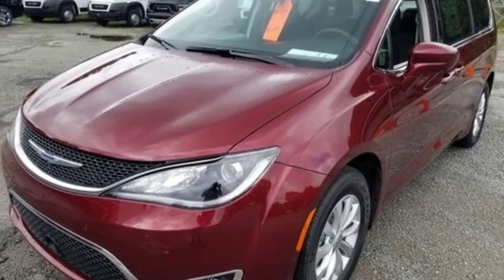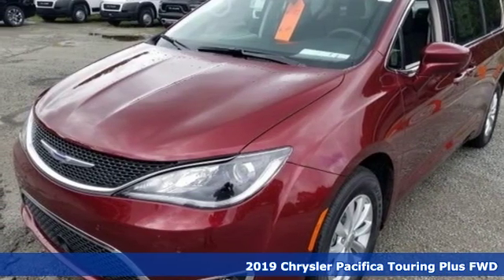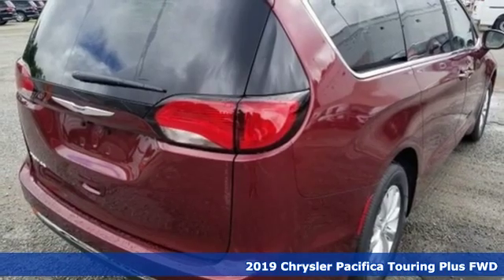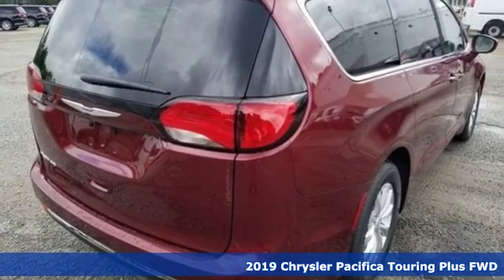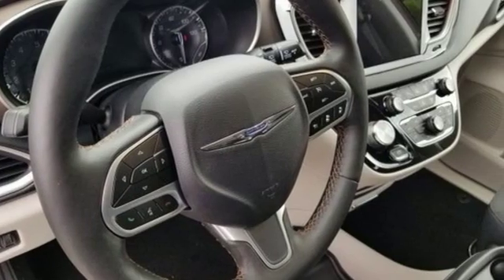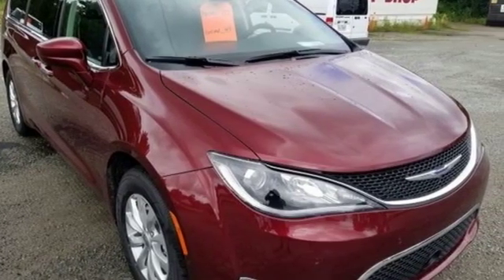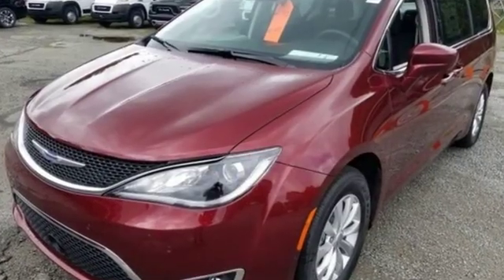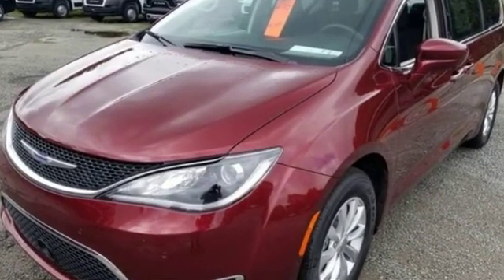New 2019 Chrysler Pacifica Virginia Beach VA Norfolk, VA #18197086 - SOLD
Year: 2019
Make: Chrysler
Model: Pacifica
Trim: Touring Plus
Engine: 3.6L V6 24V VVT
Transmission: 9-Speed 948TE Automatic
Color: Red
Interior: Black/Alloy
Stock #: 18197086
VIN: 2C4RC1FG1KR714995
Advanced SafetyTec Group (360 Surround View Camera System, 7" Full Color TFT Display, Acoustic Windshield, Adaptive Cruise Control w/Stop & Go, Advanced Brake Assist, Automatic High Beam Headlamp Control, Blind Spot & Cross Path Detection, Full Speed Forward Collision Warning Plus, Lane Departure Warning Plus, Parallel & Perp Park Assist w/Stop, ParkSense Front/Rear Park Assist w/Stop, and Rain Sensitive Windshield Wipers), Cold Weather Group (Heated Front Seats, Heated Steering Wheel, and Leather Wrapped Steering Wheel), Quick Order Package 27W, 17" x 7.0" Aluminum Wheels, 1-Year SiriusXM Guardian Trial, 3.25 Axle Ratio, 3rd row seats: split-bench, 4G LTE Wi-Fi Hot Spot, 4-Wheel Disc Brakes, 5-Year SiriusXM Traffic Service, 5-Year SiriusXM Travel Link Service, 6 Speakers, 8.4" Touchscreen Display, ABS brakes, Air Conditioning, AM/FM radio: SiriusXM, Apple CarPlay, Auto-dimming Rear-View mirror, Automatic temperature control, Black Seats, Blind spot sensor: Blind Spot Detection warning, Brake assist, Bumpers: body-color, Cloth Bucket Seats, Compass, Delay-off headlights, Disassociated Touchscreen Display, Driver door bin, Driver vanity mirror, Driver's Seat Mounted Armrest, Dual front impact airbags, Dual front side impact airbags, Electronic Stability Control, For Details, Visit DriveUconnect.com, Four wheel independent suspension, Front anti-roll bar, Front Bucket Seats, Front dual zone A/C, Front fog lights, Front reading lights, Fully automatic headlights, Garage door transmitter, Google Android Auto, GPS Antenna Input, GPS Navigation, HD Radio, Heated door mirrors, Illuminated entry, Integrated Voice Command w/Bluetooth, Knee airbag, Low tire pressure warning, Occupant sensing airbag, Outside temperature display, Overhead airbag, Overhead console, Panic alarm, ParkView Rear Back-Up Camera, Passenger door bin, Passenger seat mounted armrest, Passenger vanity mirror, Power door mirrors, Power driver seat, Power Liftgate, Power steering, Power windows, Radio data system, Radio: Uconnect 4 w/7" Display, Radio: Uconnect 4C Nav w/8.4" Display, Rear air conditioning, Rear Parking Sensors, Rear reading lights, Rear window defroster, Rear window wiper, Reclining 3rd row seat, Remote keyless entry, Security system, SiriusXM Satellite Radio, SiriusXM Traffic Plus, SiriusXM Travel Link, Speed control, Split folding rear seat, Spoiler, Steering wheel mounted audio controls, Tachometer, Telescoping steering wheel, Tilt steering wheel, Touring Suspension, Traction control, Trip computer, USB Host Flip, Variably intermittent wipers, and VoltmeteR. *Every Internet Price includes current applicable manufacturer rebates, incentives, and dealer discounts. Some incentives may require financing through Chrysler Capital on approved credit. You may also qualify for additional manufacturer incentive programs (e.G., College graduate, owner loyalty, and military). See dealer for more details about these programs. Your additional costs are sales tax, tag and title fees for the state in which the vehicle will be registered, any dealer-installed options (if applicable) and a dealer processing fee ($699 Virginia, North Carolina). Prices are subject to change, and prior sales are excluded. While every reasonable effort is made to ensure the accuracy of this information, we are not responsible for any errors or omissions contained on these pages. Please verify any information in question with the dealer. Price includes: $1,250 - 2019 Retail Bonus Cash MACKA1. Exp. 06/24/2019, $1,000 - Chrysler Capital 2019 Bonus Cash 44CKB3. Exp. 07/01/2019, $1,250 - Minivan Event Bonus Cash 40CKY. Exp. 06/24/2019, $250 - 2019 Retail Consumer Cash **CK1 (MA-NE). Exp. 07/01/2019

Address:
3152 Virginia Beach Blvd